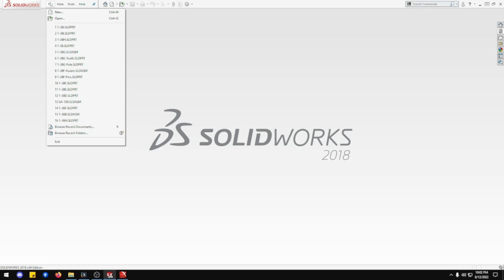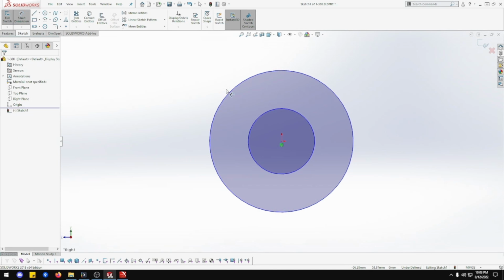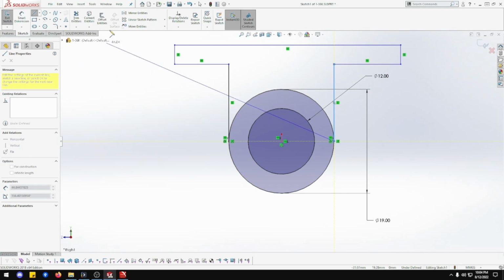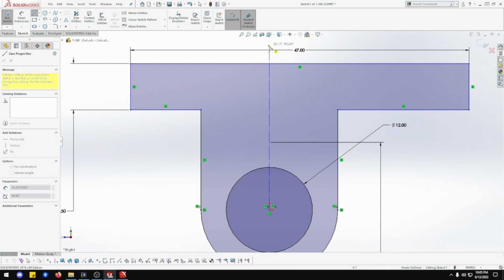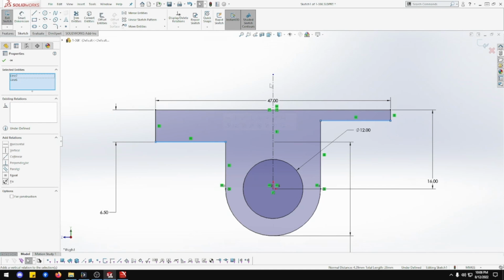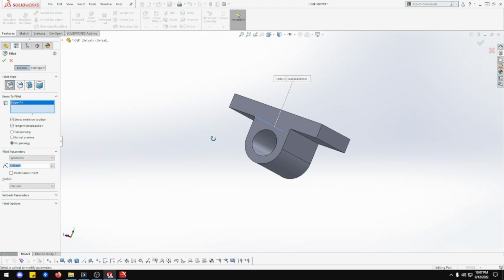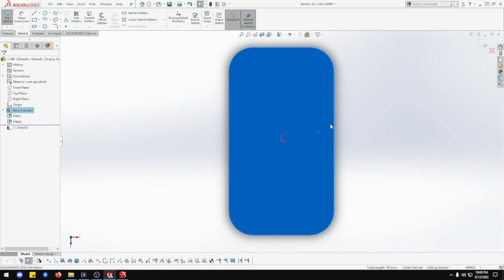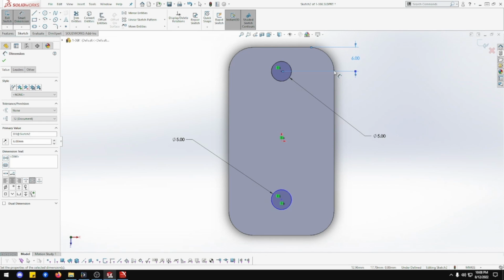E 62 - Reverser Plummer Block - Part 1 38K - Clayton Undertype Steam Wagon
Let's Build the Clayton Undertype Steam Wagon, this episode we will build part 1-38K, the Reverser Plummer Block.